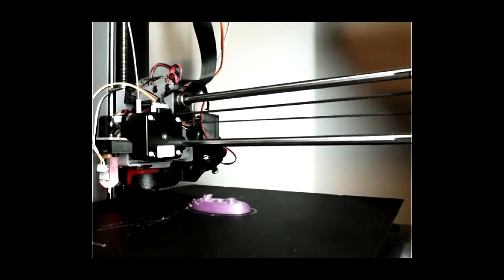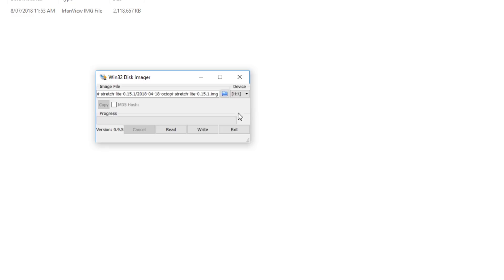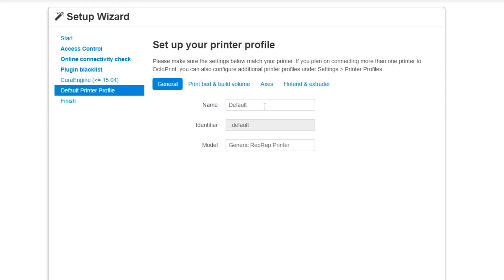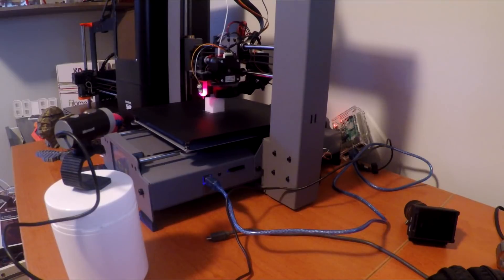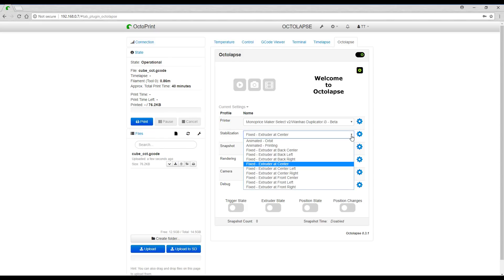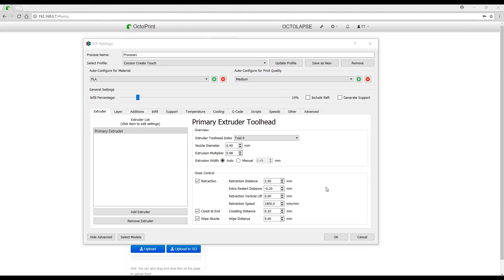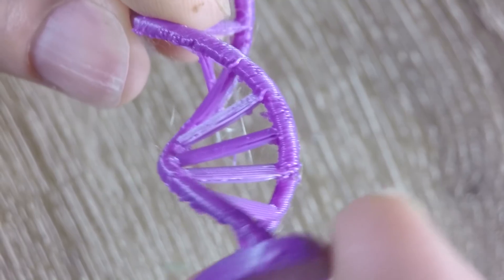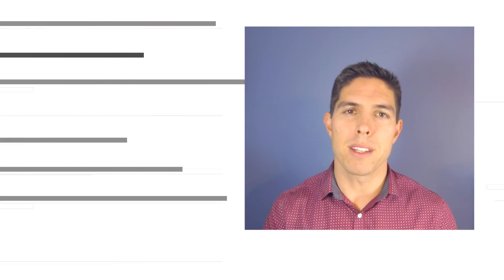How to setup Octoprint / Experimenting with Octolapse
Octoprint is an increasingly popular wireless 3D printer host. Usually running on a Raspberry Pi, Octoprint connects via USB to your printer, and then is controlled by any device on your network through a web browser. You can even configure remote access from anywhere in the world.

Octolapse is a free Octoprint plugin that makes incredible 3D printing time lapses by moving the printhead and taking a specifically timed photo.

In this video I show you how easy it is to setup up Octoprint, and how it is easy to get going with Octolapse but harder to master. Comparisons are made between the Raspberry Pi 3 model B and Pi zero W for suitability (links to purchase below). Test printers for this video were the Cocoon Create Touch (Wanhao Duplicator i3 clone) and Creality Ender 3.